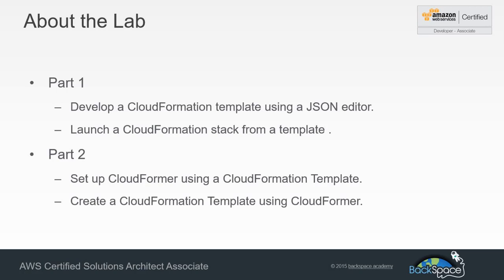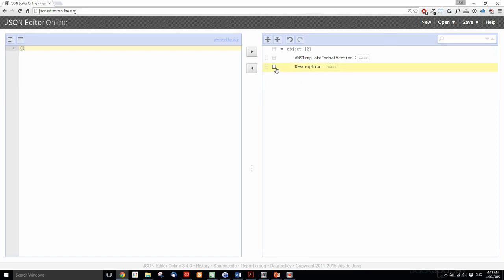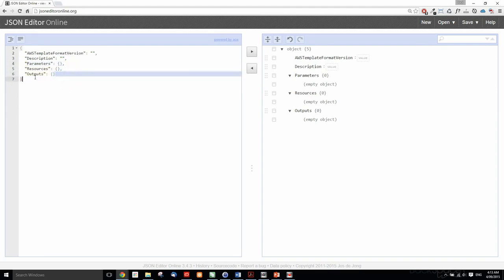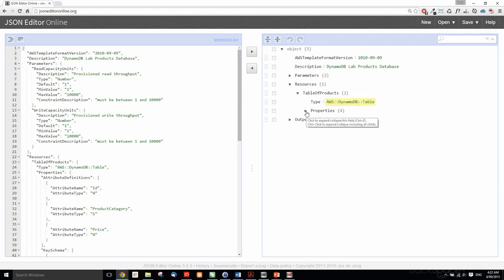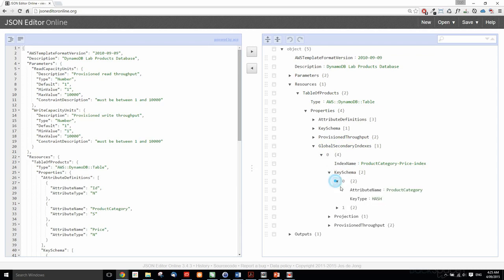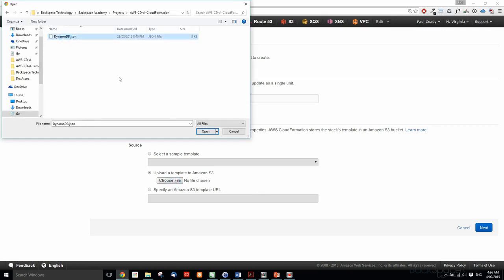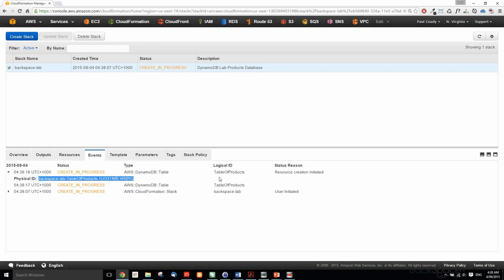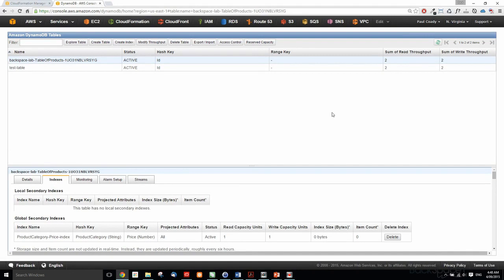34 - Lab Session 1 Programming and Deployment with CloudFormation